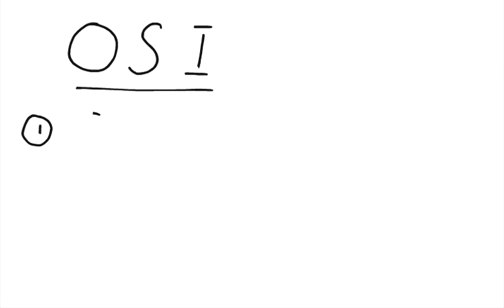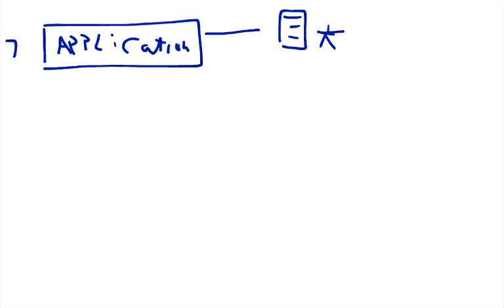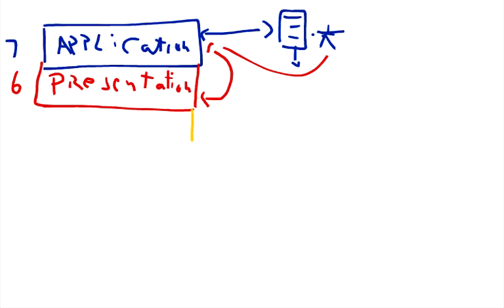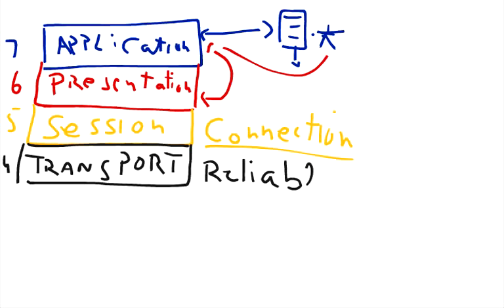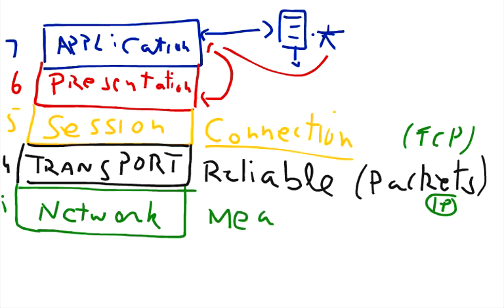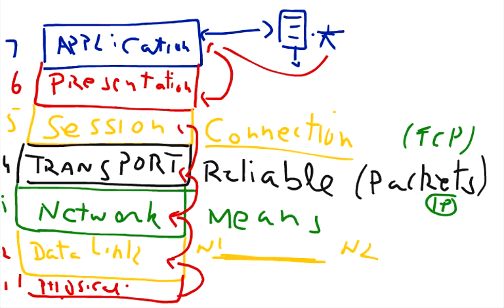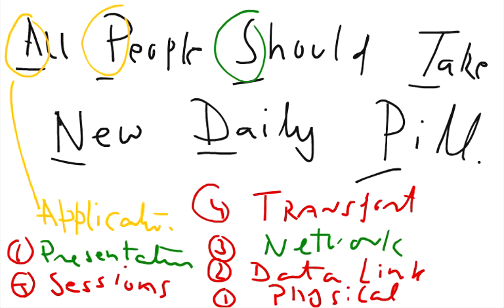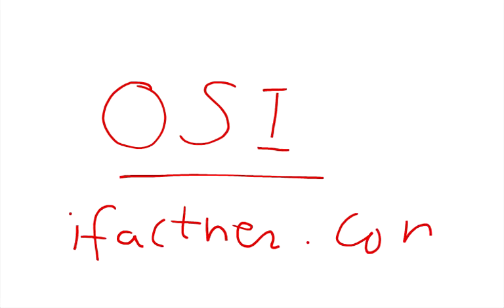OSI model explained p1, 17, Computer Networking tutorial for beginners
Computer Networking,Tutorial,What is an OSI model topology Computer Networking tutorial 17 Open Systems Interconnection.
for OSI model plus OSI layers explained Open System Interconnections tutorial. This tutorial explains what is an OSI model and how different OSI layers are defined. This tutorial introduces to what is an OSI layer model and introduce about 7 logical layers of OSI . This is the Computer Networking Tutorial 17 lecture.
This tutorial is a part of 20 Computer Networking video tutorial lecture in Computer Networking  tutorial series. I explain what is OSI model and OSI layers .

Learn what is a OSI layers model in the Computer Networking lectures tutorial series by ifacter.com. Tutorial 17 introduces the viewers to networking model OSI and OSI layers . and downloaded in pdf. We have notes, pdf and list of books of Computer Networking and how does Internet work and . This tutorial introduces to the fundamentals of OSI model in layman's term ifactner.com and can be used for info for computer networking certifications and technology operations. Ifactner introduces diagram and image of basic computer networks OSI model and OSI layers.

This computer networking tutorial introduces the viewers to internal working of network communication and the conceptual OSI Open Systems Interconnection model.

Have you ever wonder what is an OSI model and how does OSI layers function in networking. This tutorial introduces you to the basics of OSI model computer networks communication on ifactner.com. This lecture video tutorial on computer networking is the 17th part of 20 parts ifactner computer networking video lectures  and . These computer networking tutorials are aimed at beginners, students, nerds, dummies and Starters of computer networking. Please watch the part 2 of  OSI model tutorial next.